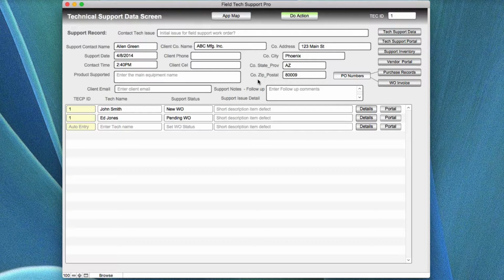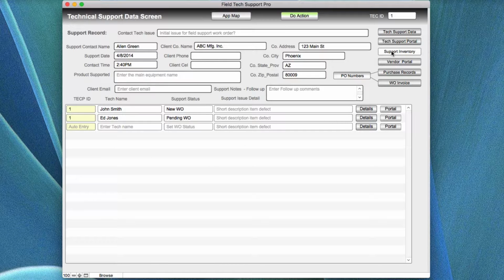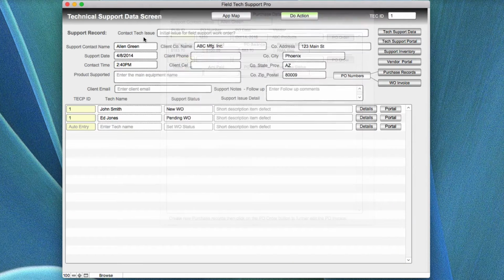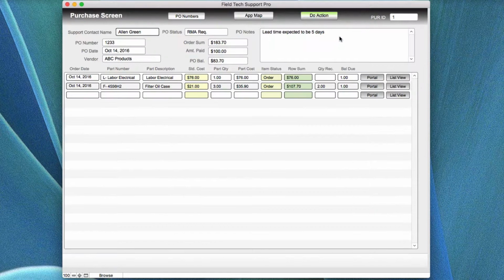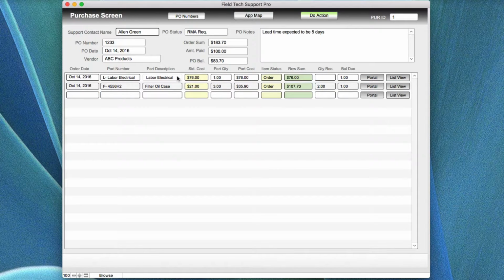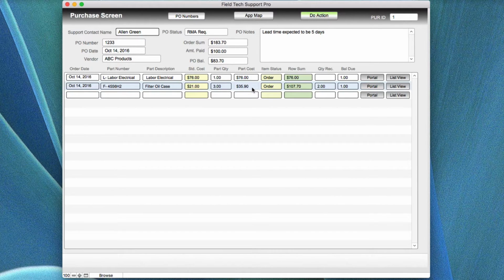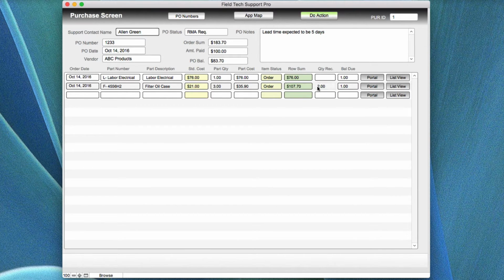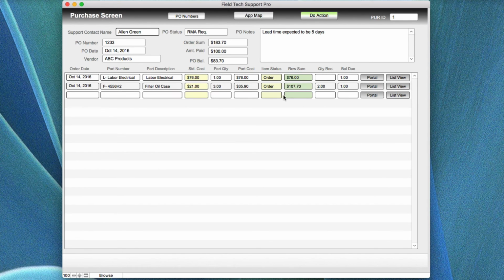Field Tech Support Pro - Using the Purchase Orders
In this video help I will cover the usage of the Purchase screens.